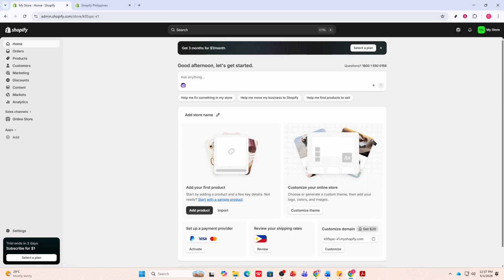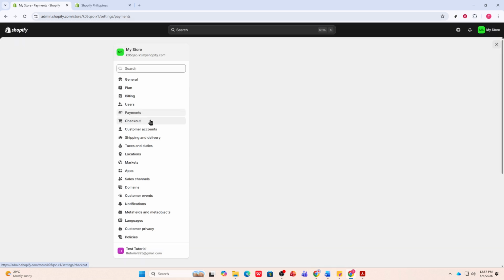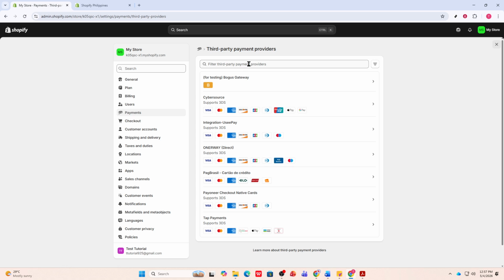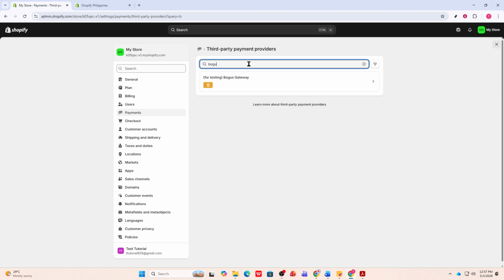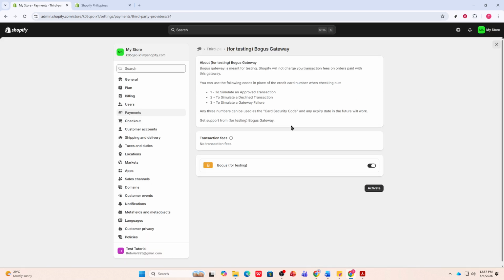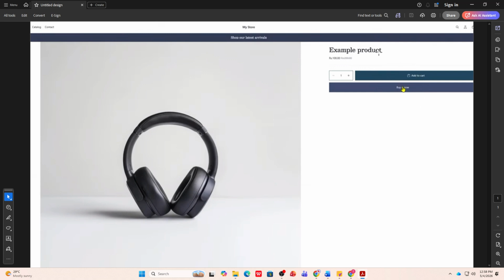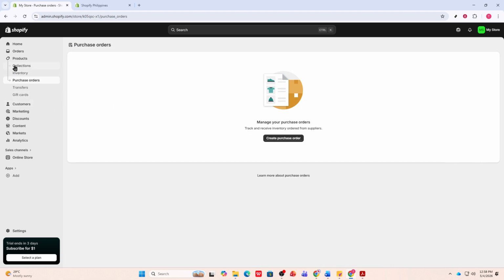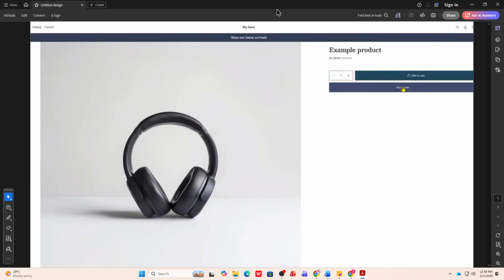How To Do a Test Order on Shopify [2026 Guide]